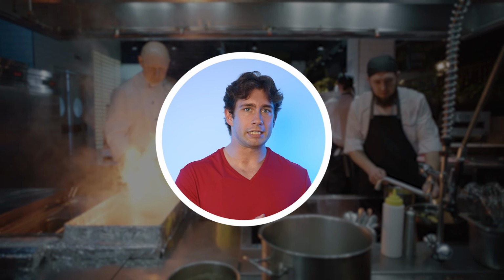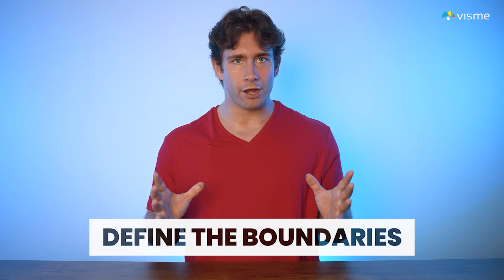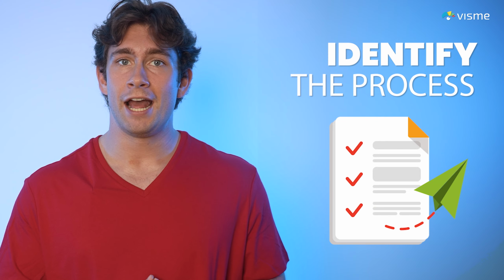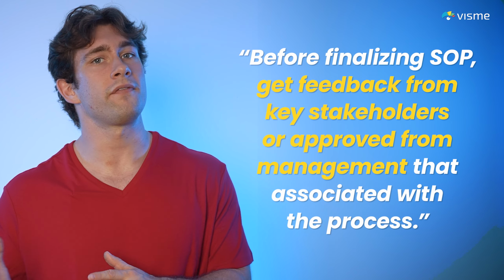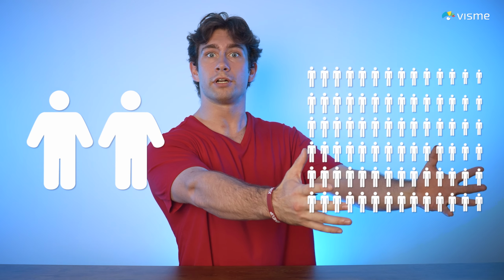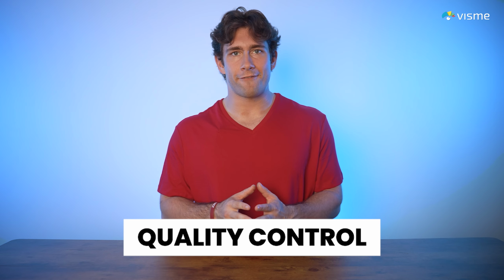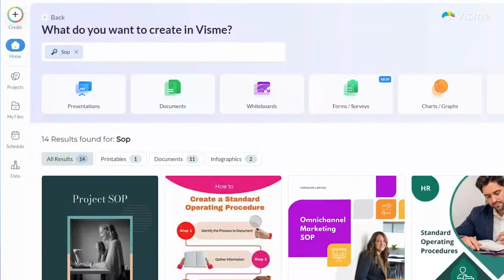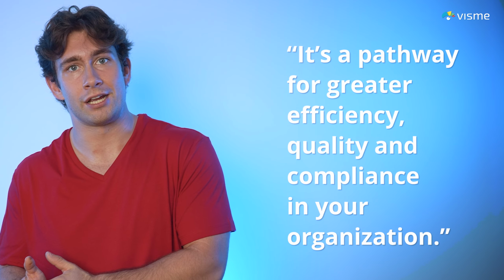How To Make A Standard Operating Procedure (Your Business Can't Survive Without It)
Training manuals don’t have to be boring. Keep employees engaged with professionally polished templates.

These are the 5 of the most essential aspects that every effective standard operating procedures (SOP) from Visme.

0:00 What is An SOP
0:58 EVERY Standard Operating Procedure Needs This
5:50 SOP Problems
7:20 Preparing SOPs for New Hires
8:25 SOP Templates